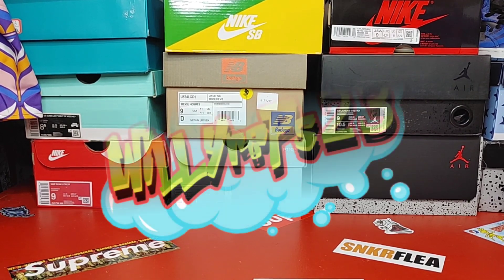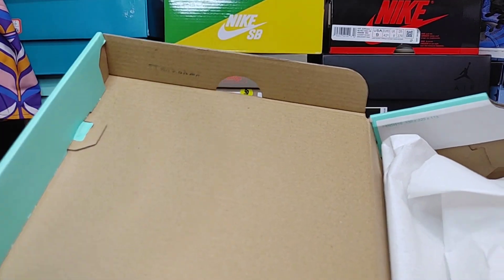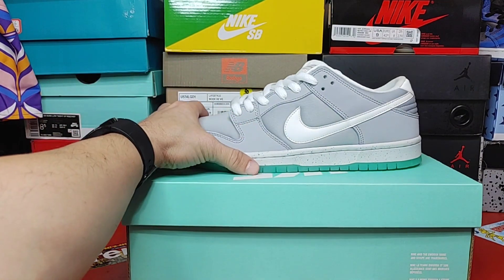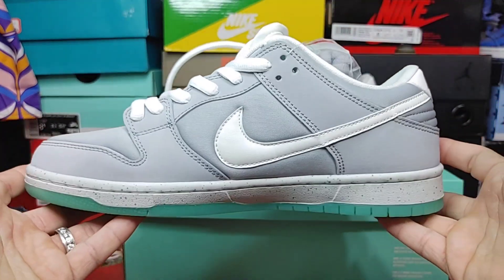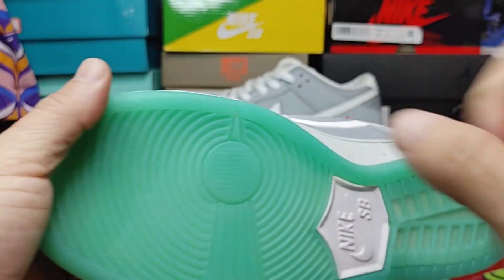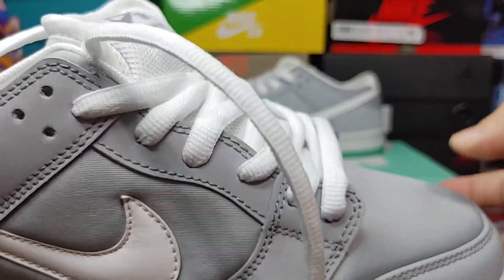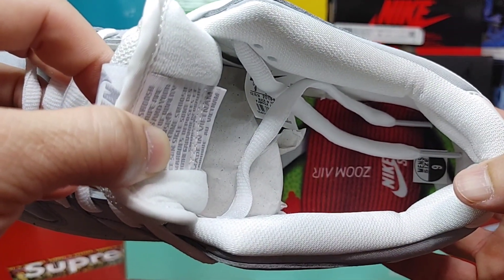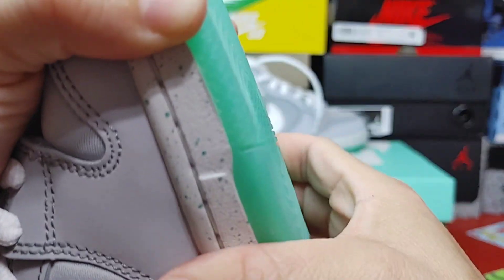Nike SB Dunk Low Marty McFly Legit Checking Guide and Review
This video is for educational and entertaining purposes only, I don't condone in the purchasing of replica items to sell as retail!

These were from @DeveloperBoring

Join the RepRoom discord group

Join the Reddit group Repcitykickz

All other information